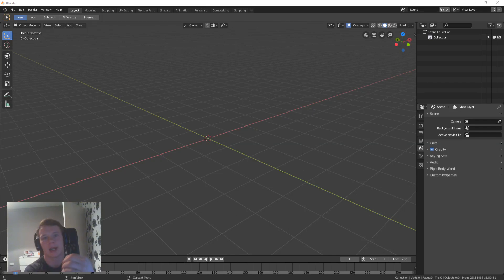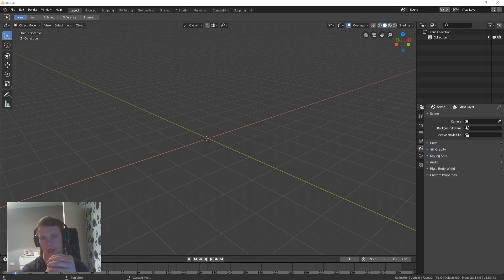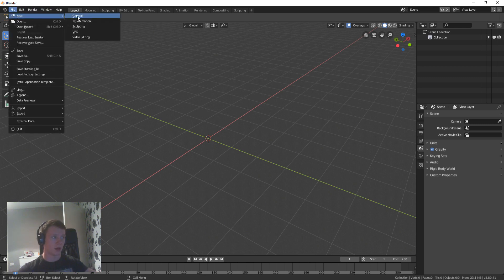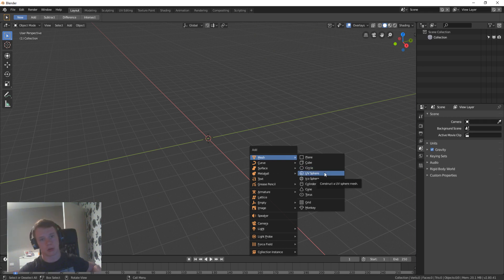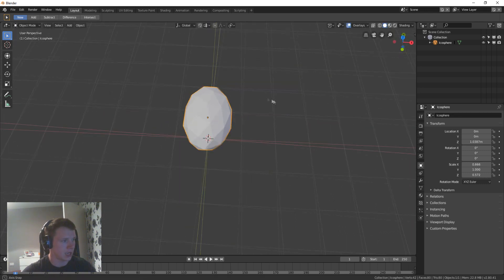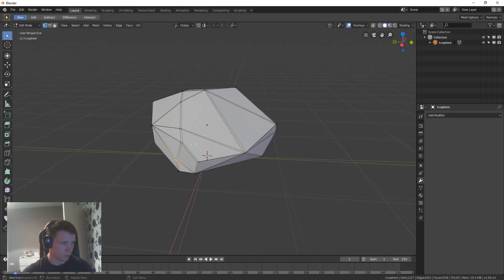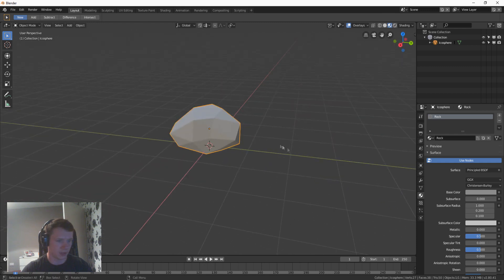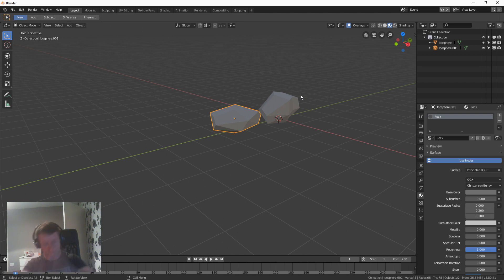Blender 2.8 Low Poly Rock Tutorial